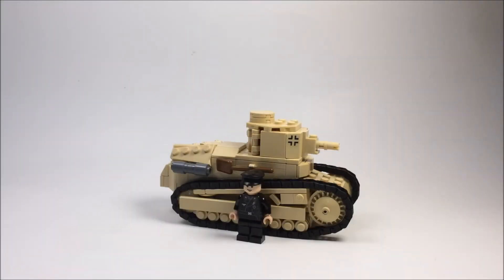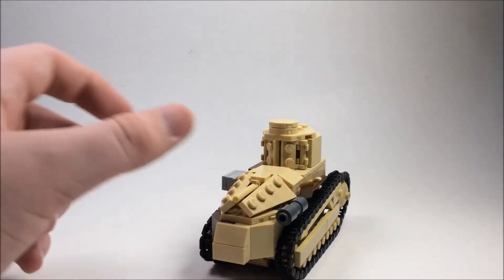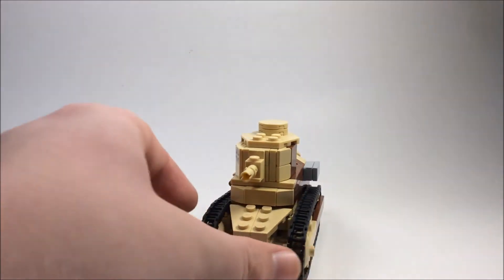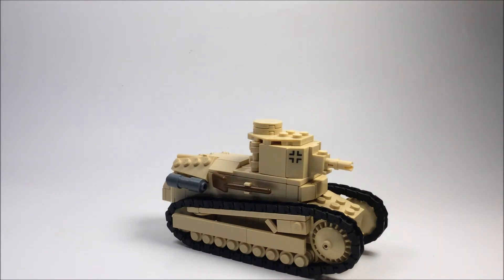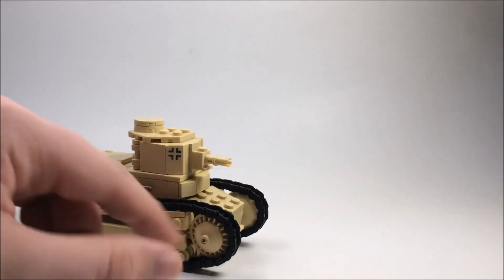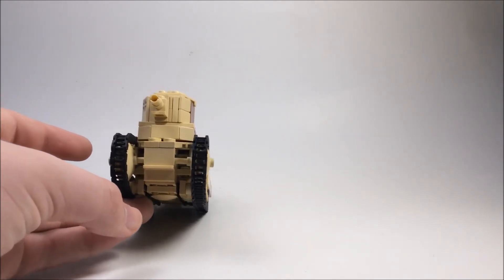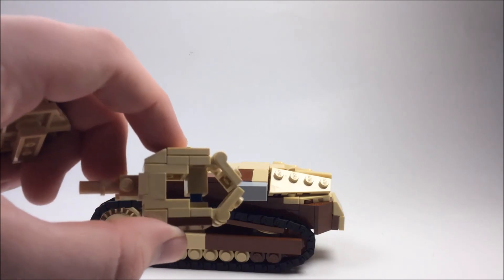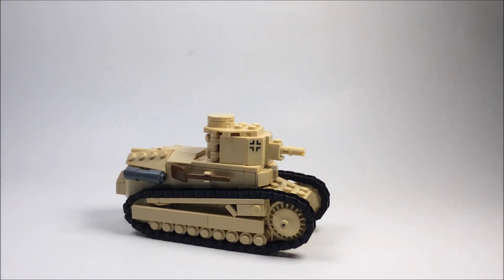Lego WW1/WW2 Renault FT-17 Tank